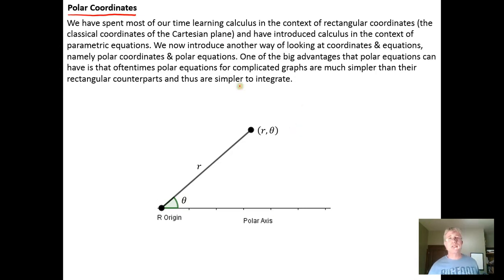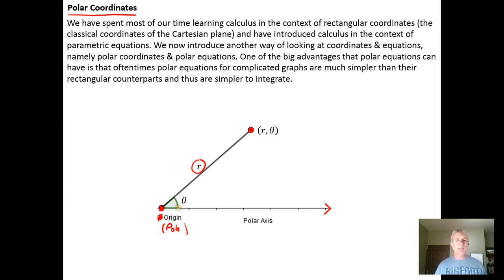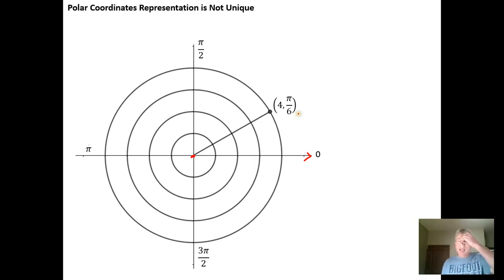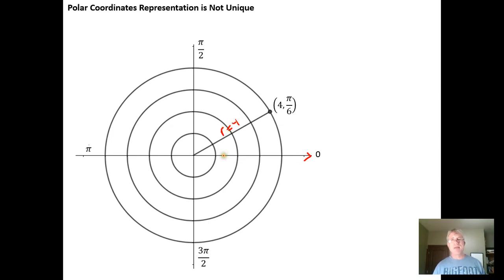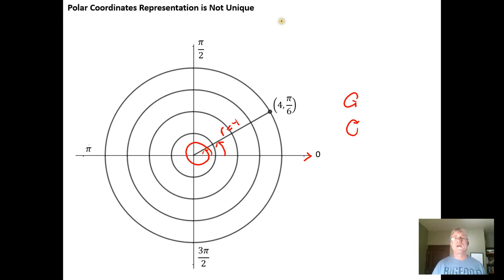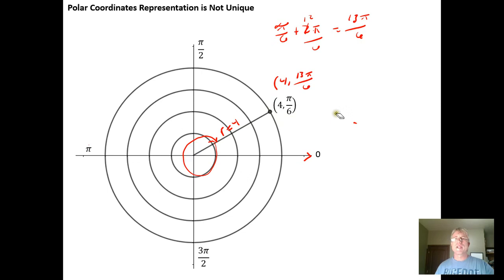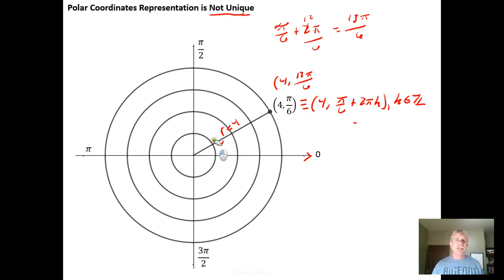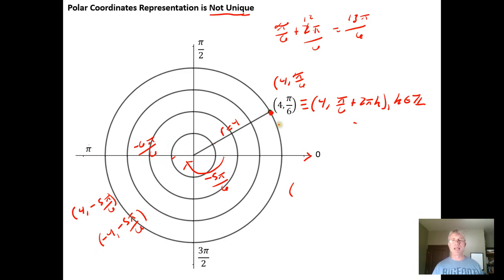Polar Coordinates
In this video, we introduce the polar coordinate system.